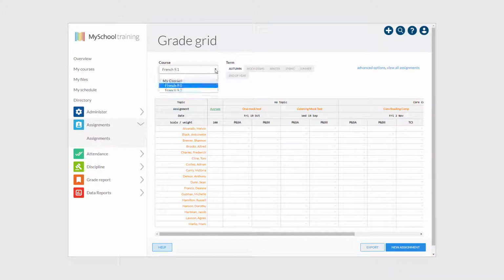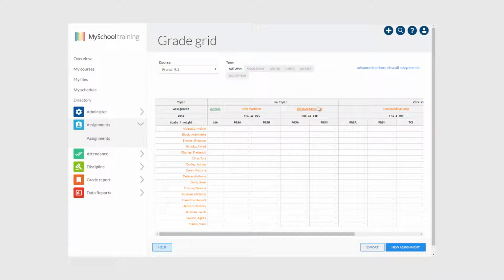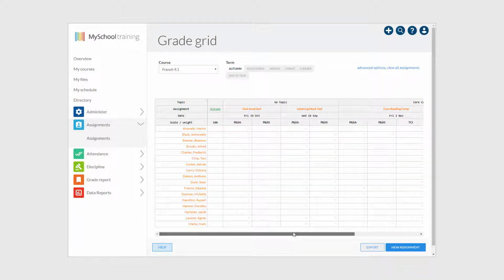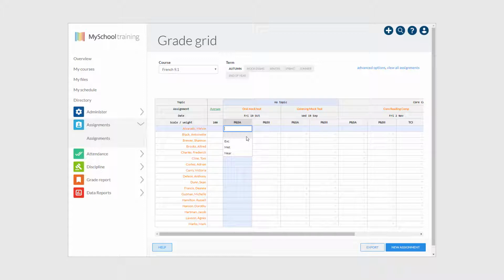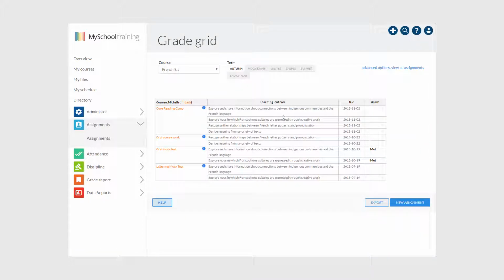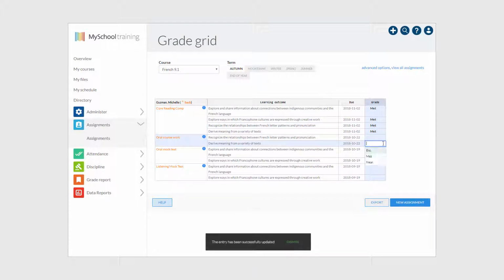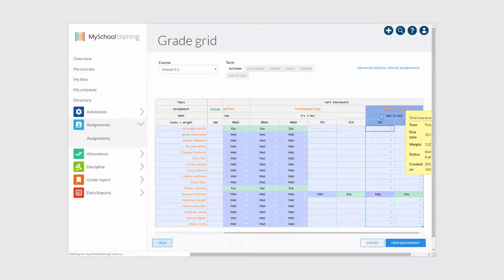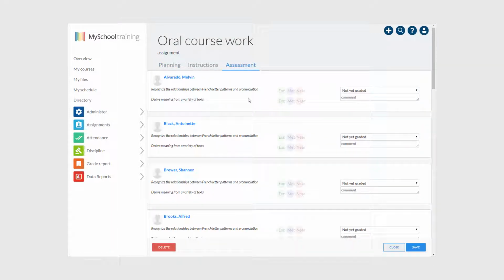Grading assignments - With achievement scales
In this quick tutorial we show an easy way to use the assignment grade grid the continuous assessment module. Drag grading based on the grid view is an efficient way to keep students assessments up to date during your scholastic year.